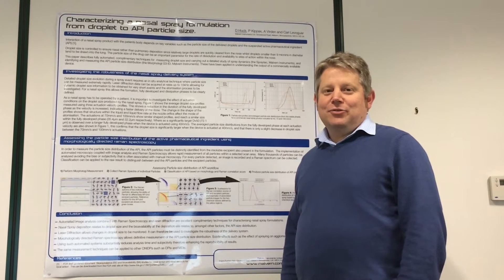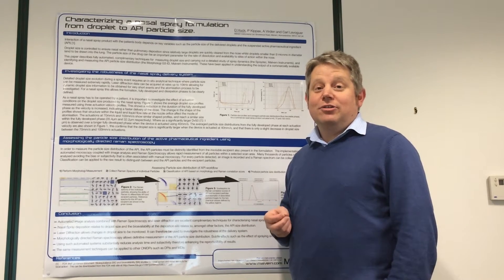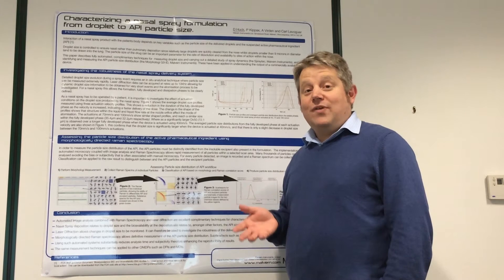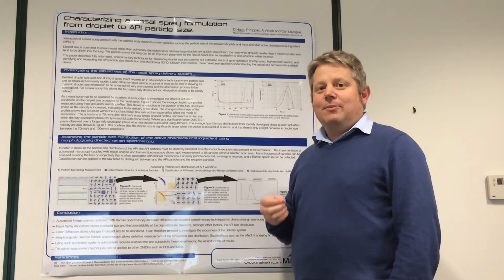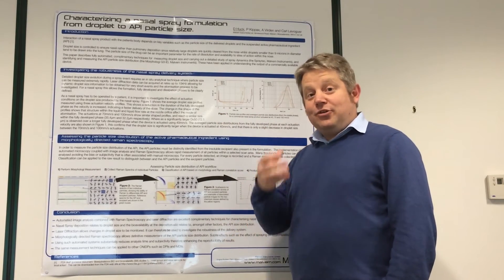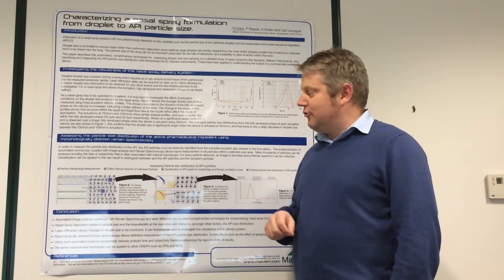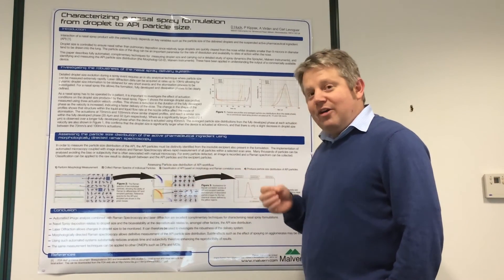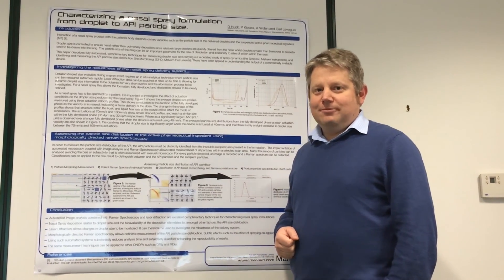Characterizing a nasal spray formulation from droplet to API particle size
Paul Kippax from Malvern Instruments introduces his entry to the RSC Analytical Science Twitter Poster Conference, "Characterizing a nasal spray formulation from droplet to API particle size."